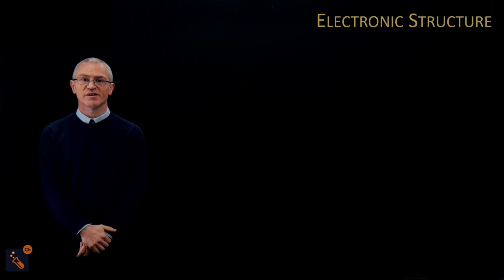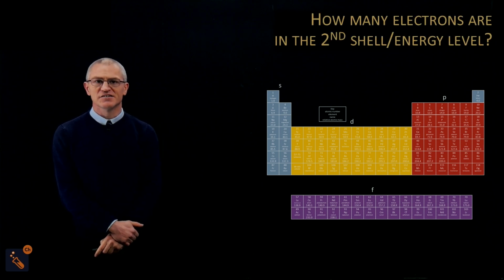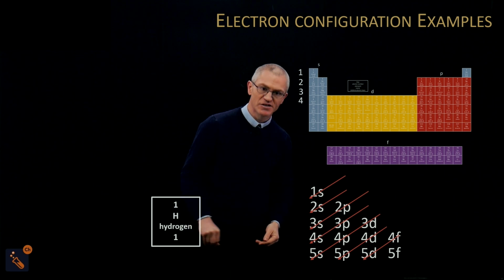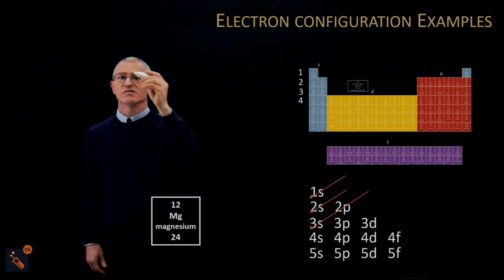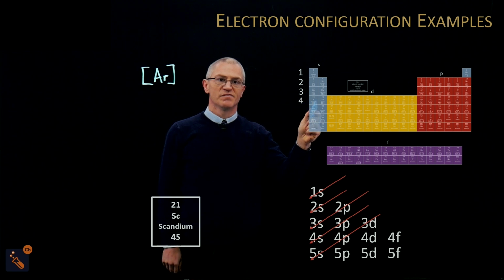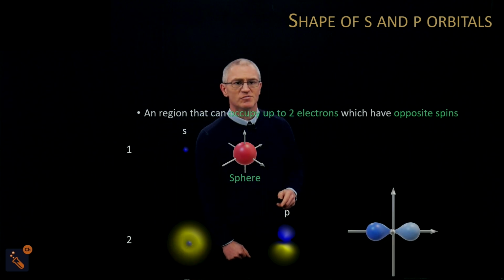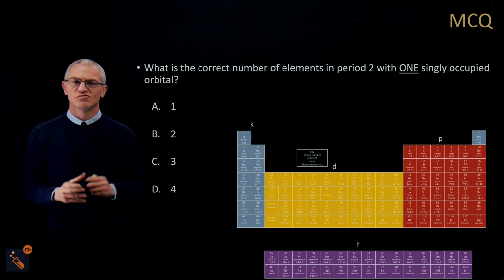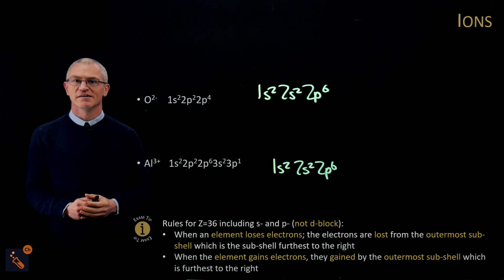Electronic structure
We will explain how to determine the number of electrons in the first four shells with elements which have a number of protons up to 36 (Z = 36). We will describe the order of filling using shells/energy levels, sub-shells and orbitals with exam style questions to determine electron configurations and orbital diagrams.
This video will cover:
• how to determine the number of electrons in the first four shells with elements which have number of protons up to 36 (Z = 36).
• the order of filling using shells/energy levels, sub-shells and orbitals.
• exam style questions to determine electron configurations and orbital diagrams.